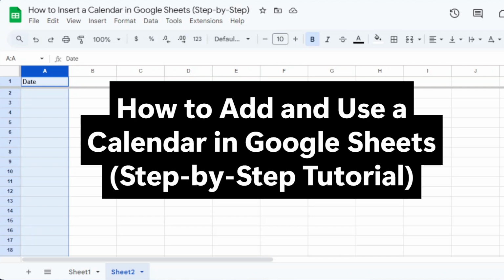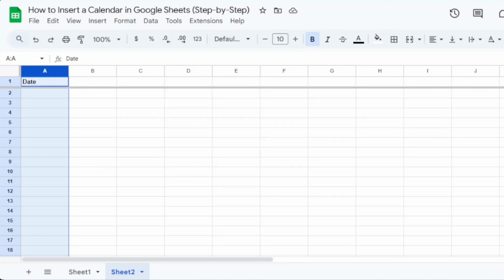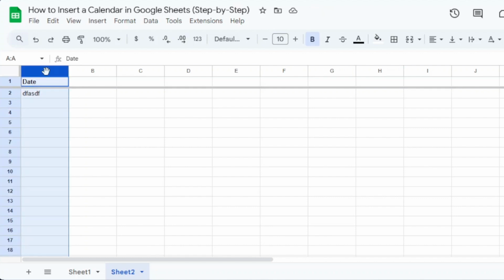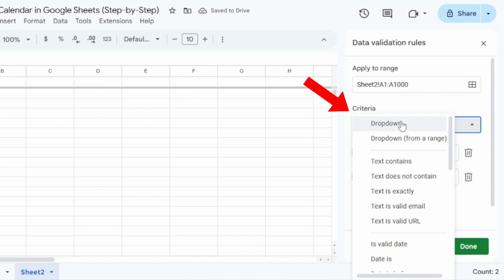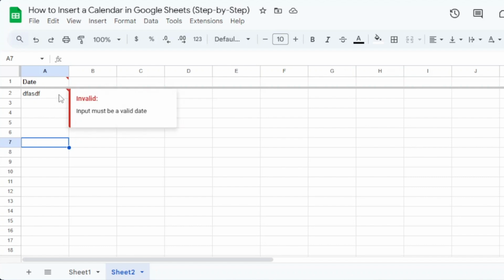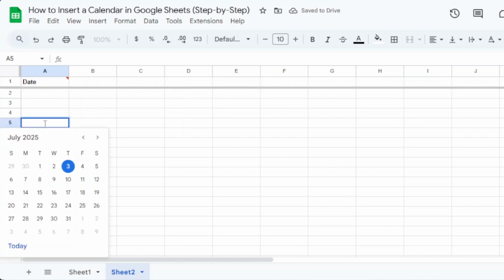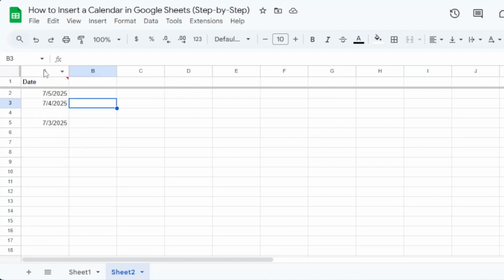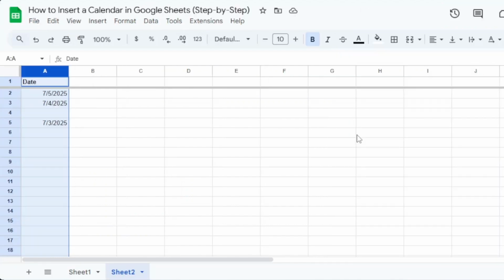How to Add and Use a Calendar in Google Sheets (Step-by-Step Tutorial)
Learn how to easily add a calendar in Google Sheets and use it to manage your tasks, track events, and stay organized. This step-by-step tutorial will guide you through creating and customizing a Google Sheets calendar, even if you’re a beginner.